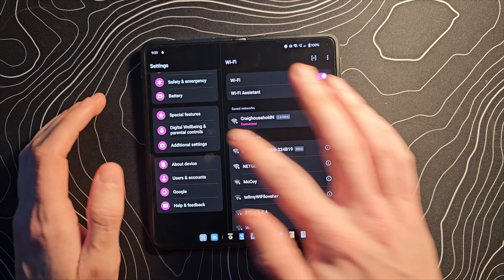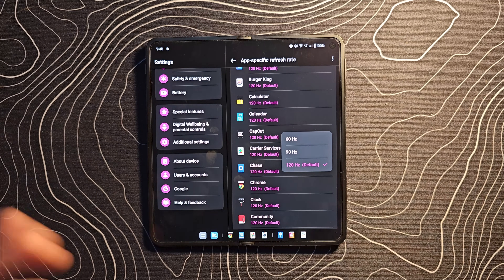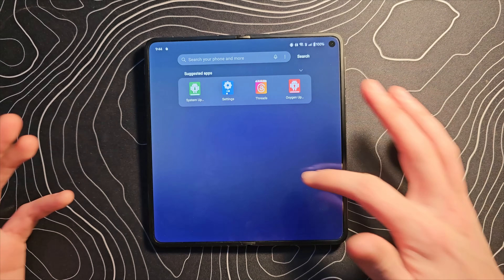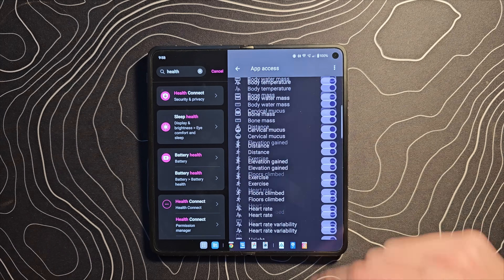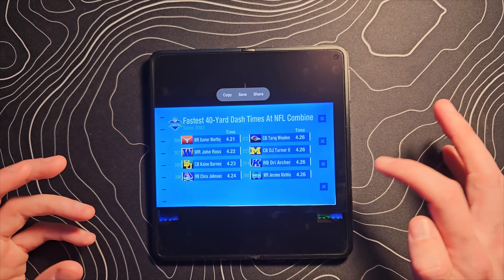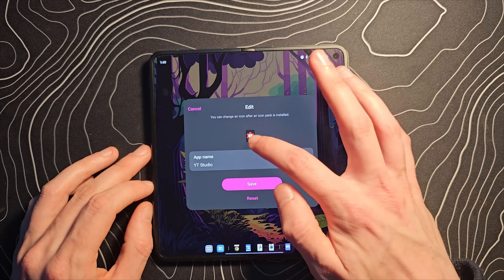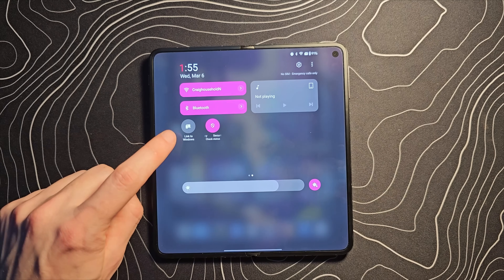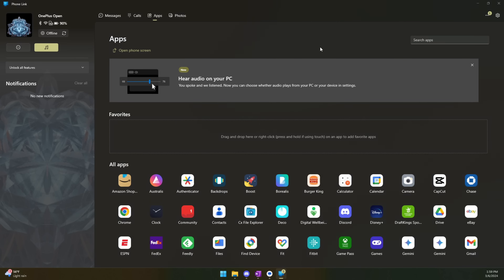OnePlus Open Android 14: Here are the new features | Phone Link is HUGE!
OnePlus Open Android 14 First Look and How to Install it NOW (With one big caveat.. 😬)

Per app refresh rate 0:00
Two-finger drag and drop 0:54
Swipe down on home 1:24
Health Connect 1:50
Smart cut out 2:48
Copy text from image 3:22
Search button 3:46
Wallpapers 4:03
New AOD option 4:42
Link to Windows 5:04
Outro 6:06